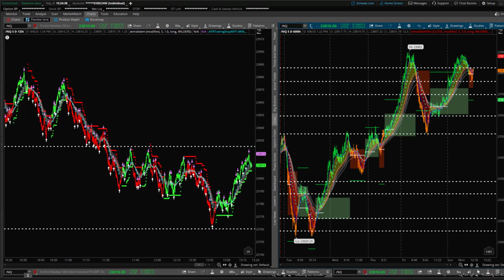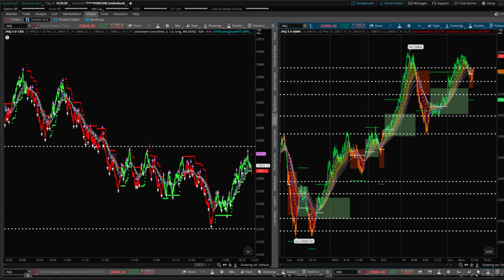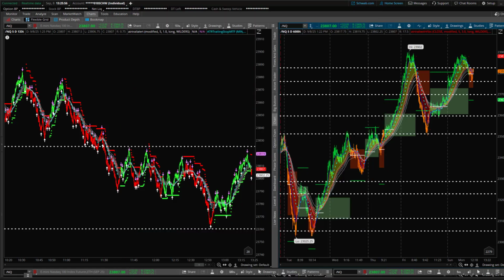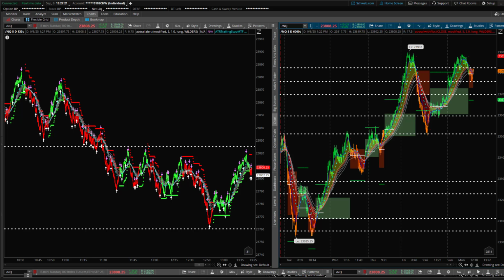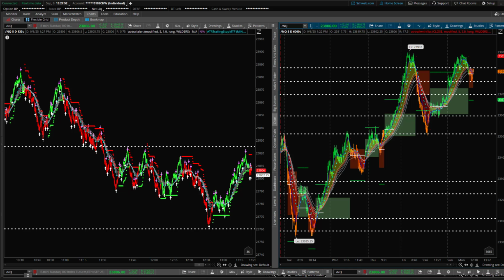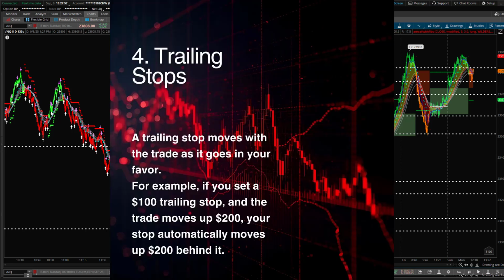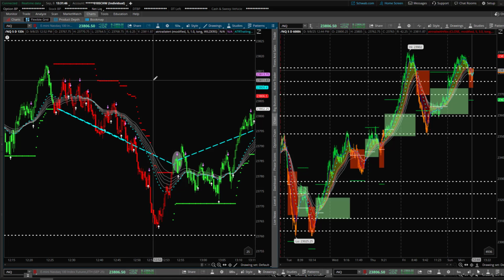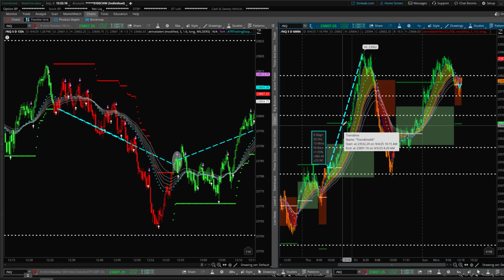Stop loss continued 8/50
Stop losses aren’t just about limiting losses — they’re about protecting your capital, controlling emotions, and keeping you in the game. In this video, I break down the 4 main types of stop losses every trader should know:

✅ Fixed Percentage
✅ Fixed Dollar Amount
✅ Hard Stops
✅ Trailing Stops

Whether you’re a beginner or experienced trader, understanding how and when to use each type can be the difference between blowing up an account or building long-term consistency.